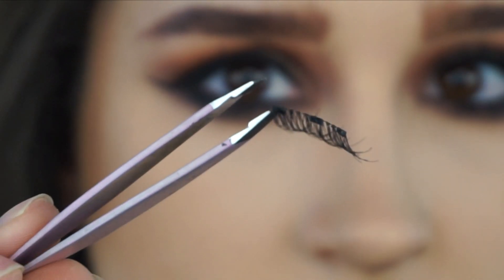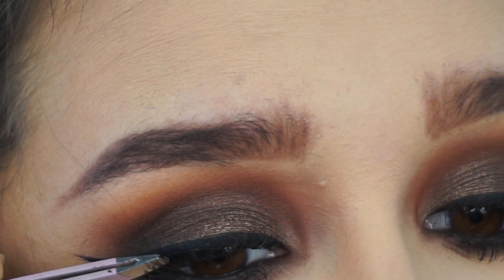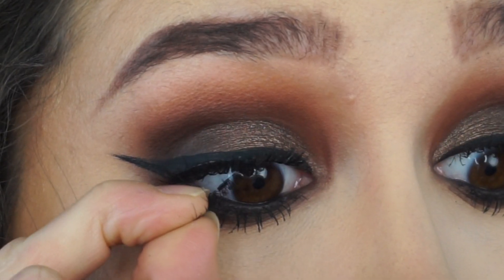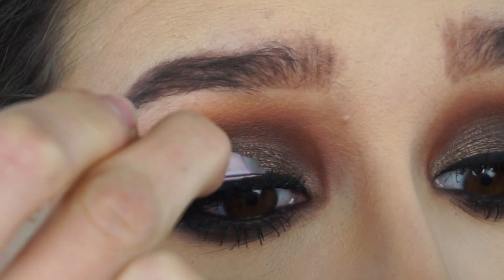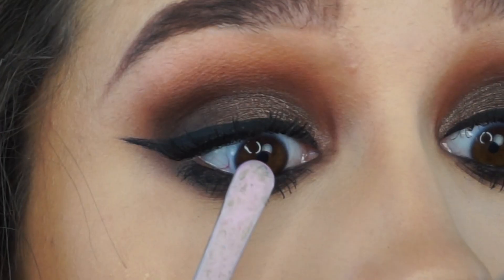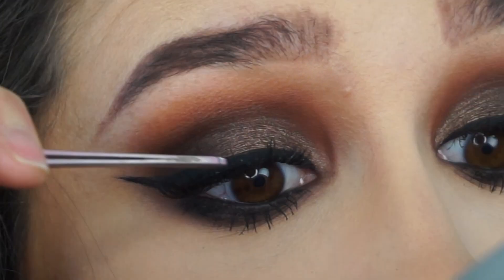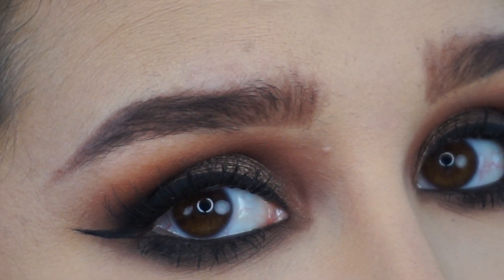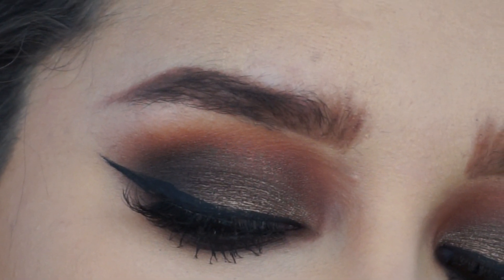Magnetic Lashes - Do They Work?! Hannah Dorman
Hi guys! Today I'm chatting about magnetic lashes! Have you tried them??

FAQ